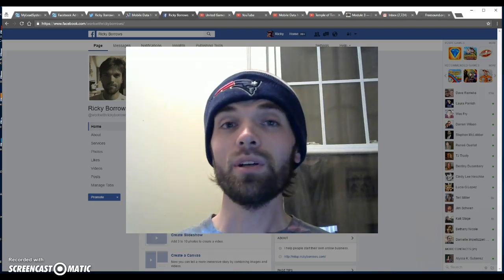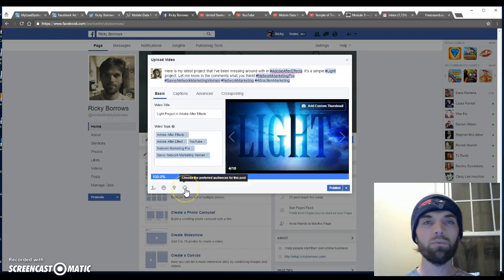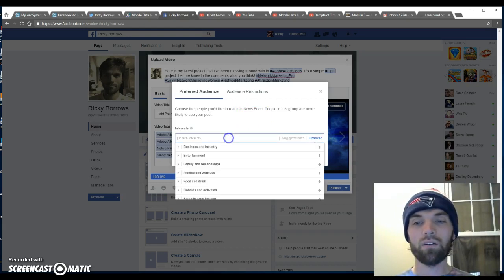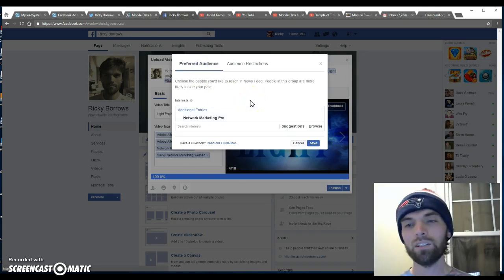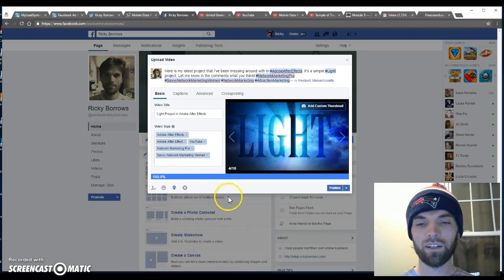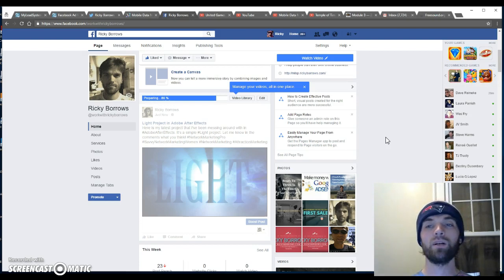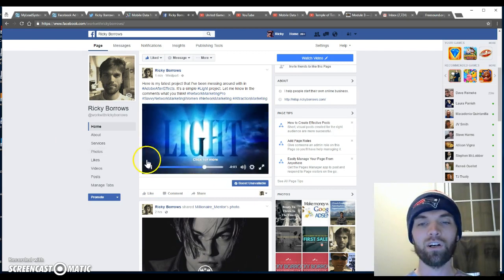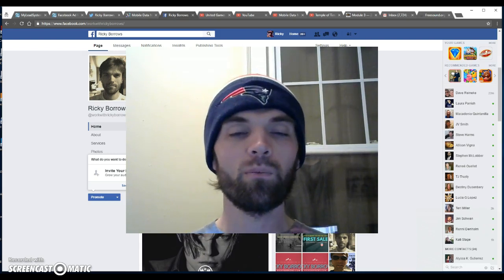How To Advertise On Facebook For FREE!